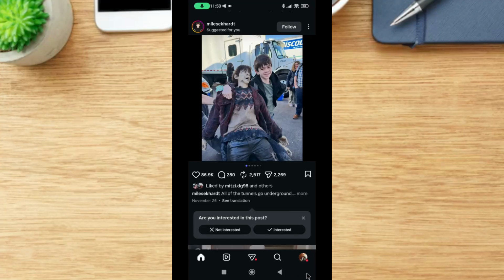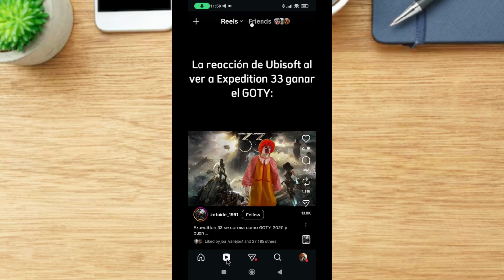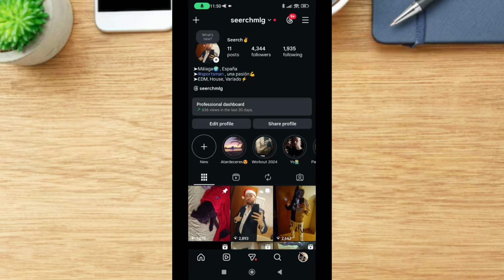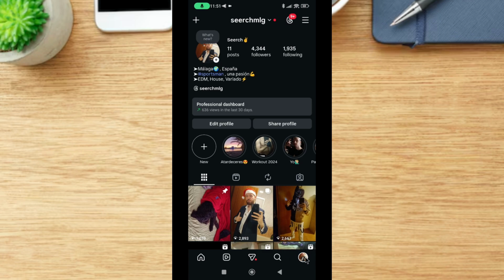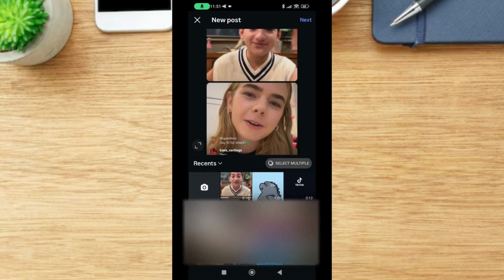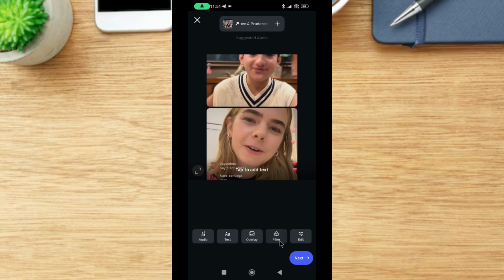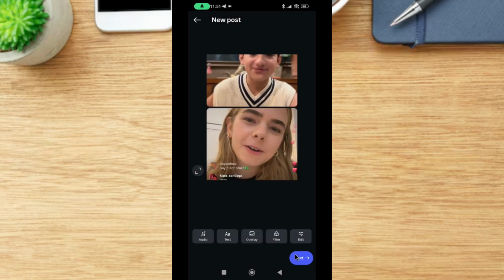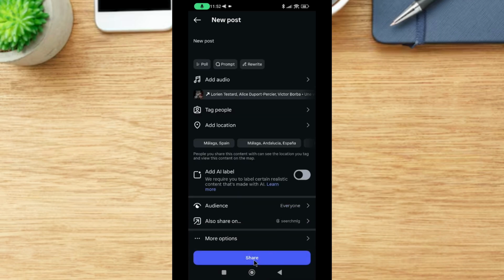HOW to POST on INSTAGRAM ✅2026 NEW UPDATE✅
In a few moments I will show you HOW to POST on INSTAGRAM – NEW UPDATE.
In this tutorial, you’ll learn step by step how to post on Instagram using the latest update: how to upload photos, videos, reels, or carousels, adjust privacy settings, add music, captions, hashtags, and publish correctly from your mobile device.